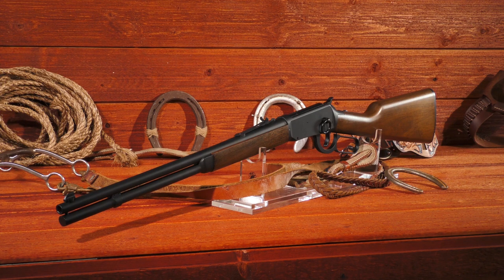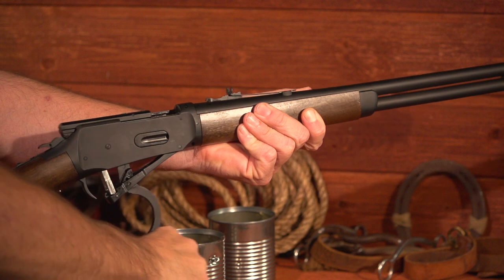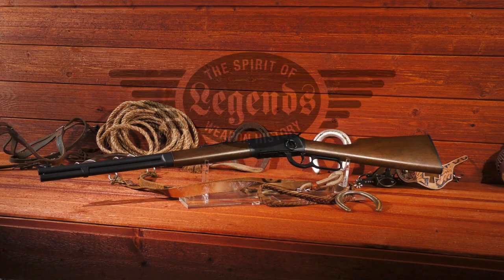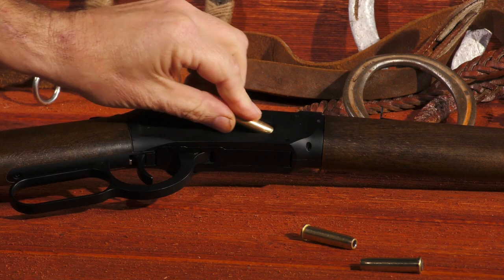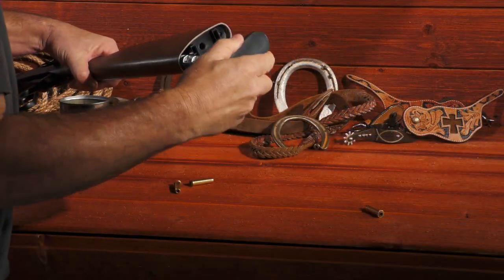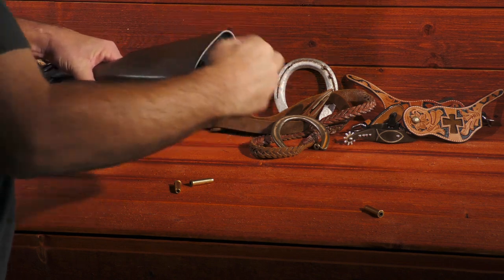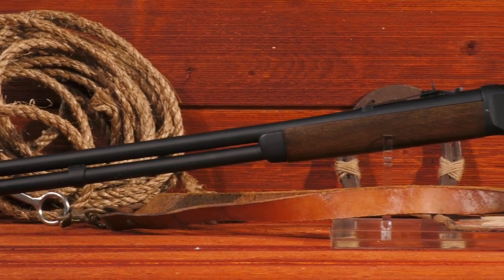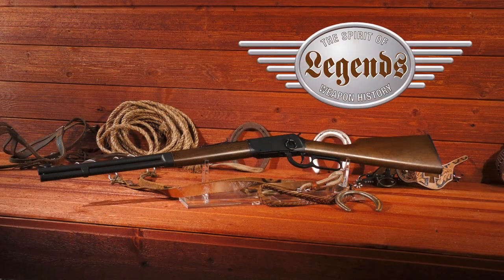Legends Cowboy Lever Action BB Gun Replica Air Rifle : Umarex Airguns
The Legends line delivers yet again with the Legends Cowboy Lever Action BB Gun CO2 Air Rifle replica airgun from Umarex. This is the ultimate replica lever action rifle. There is simply nothing like it! This gun uses the same pellet cartridges as its companion, the Legends Ace In The Hole single action revolver and Colt six shooter Peacemaker airgun revolver.

From its wood-look stock to its actual ejecting cartridges this rifle is a must have for any shooter.